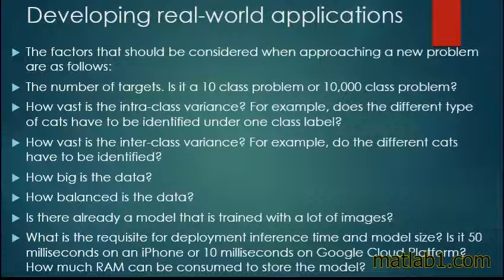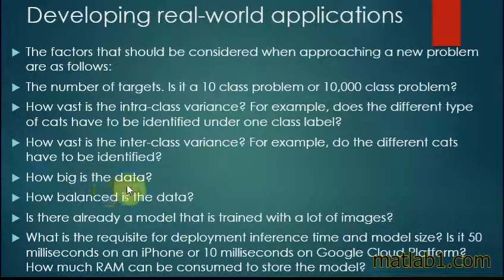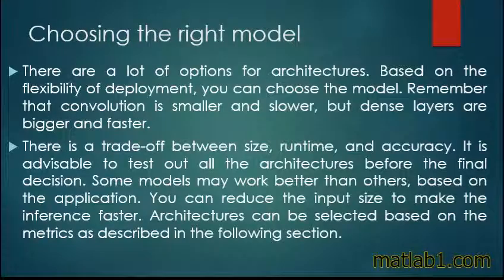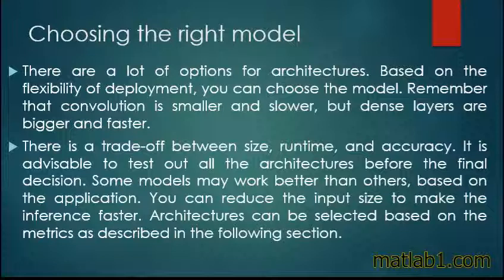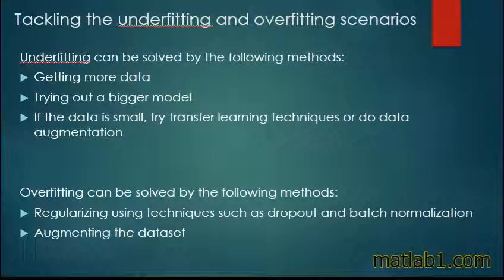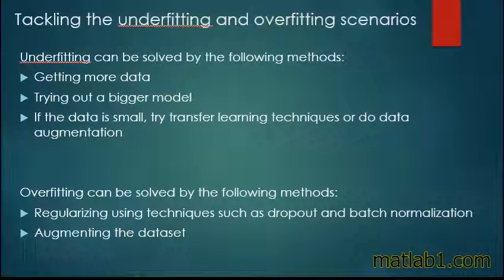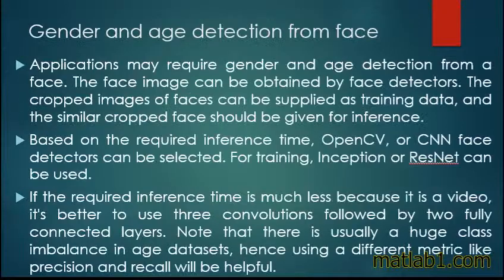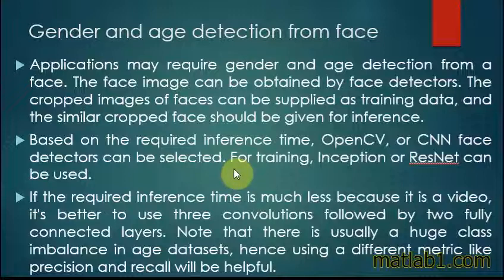Chapter2 : part21 : Developing real world applications